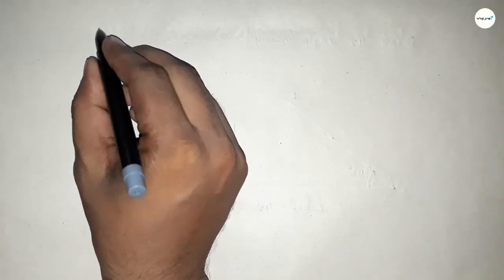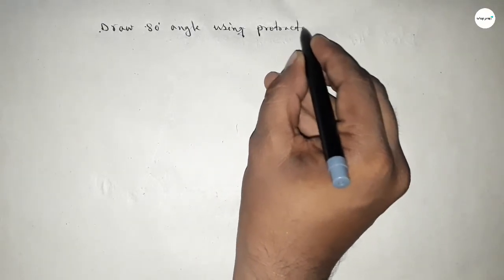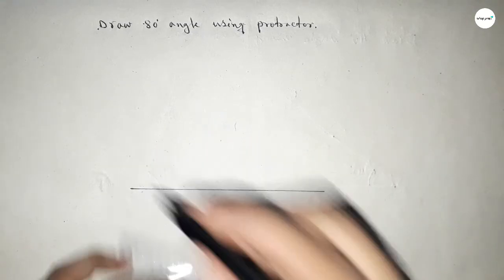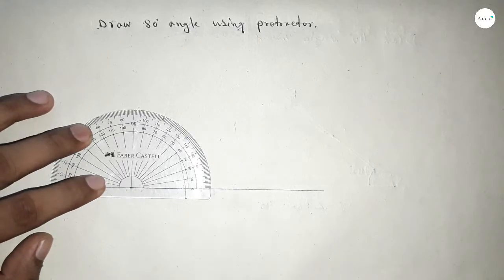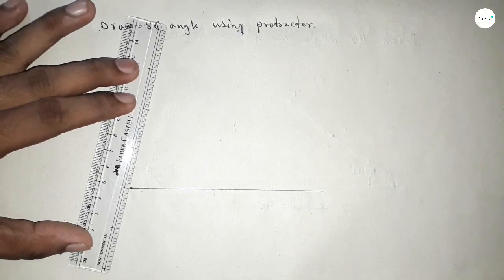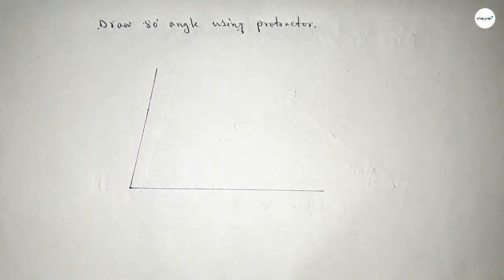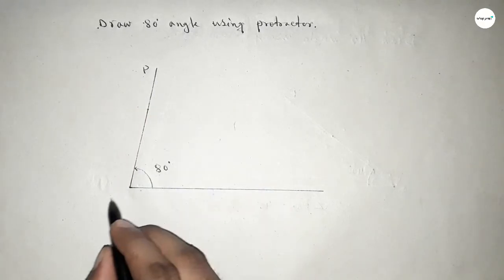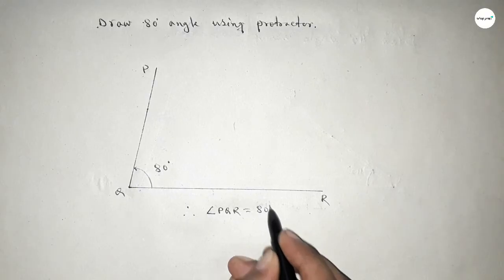How to draw 80 degree angle using protractor.Construct 80 degree angle using protractor.shsirclasses